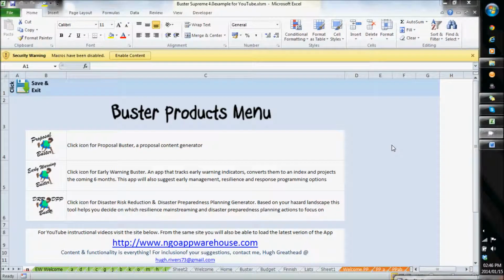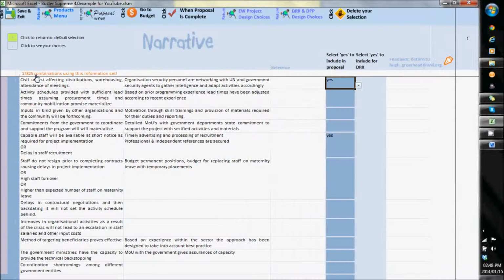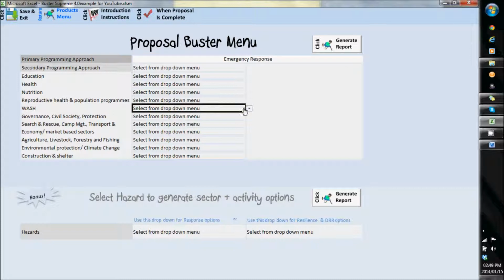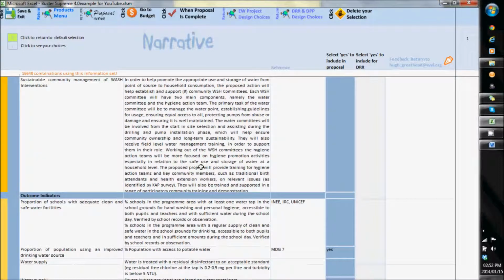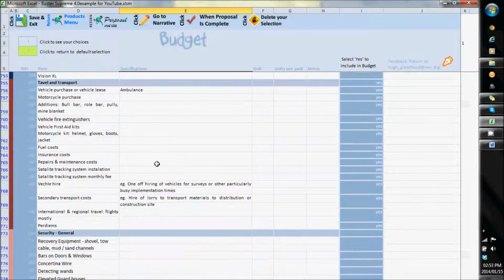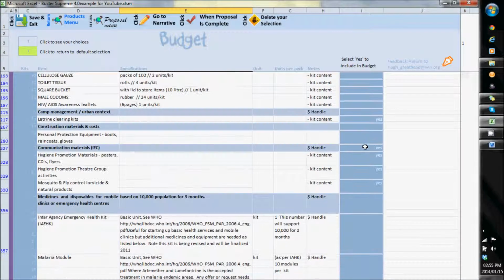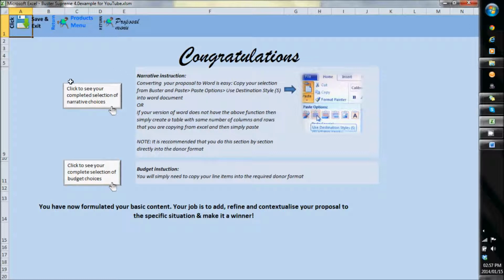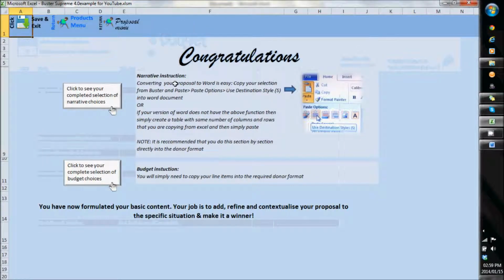Proposal Buster 4.0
Proposal Buster is a radically new approach to building, Emergency Response, Development or Disaster Risk Reduction proposals. It uses an intuitive approach to developing multi-sector proposals using drop down menus. Buster gives you the benefit of drawing on tried & tested specialist content. Rapid proposal drafting will allow you more time to contextualise your project, innovate & make it a winner.